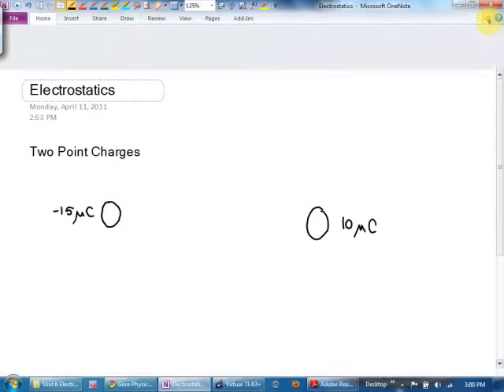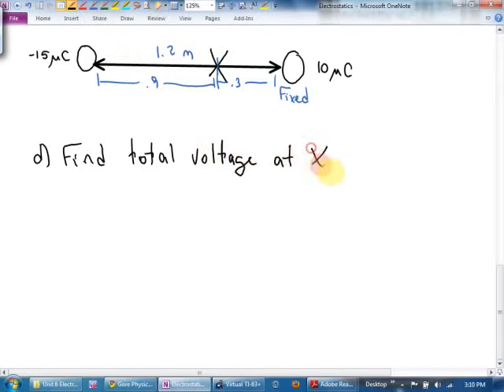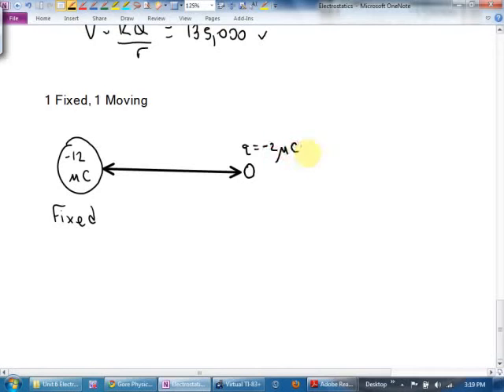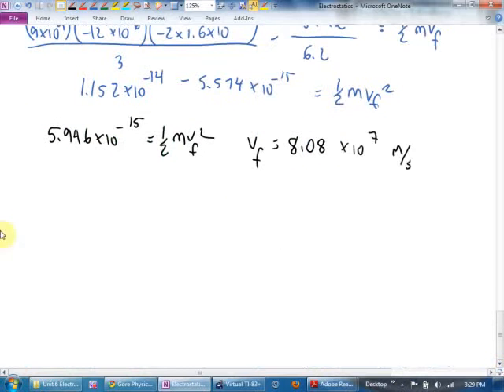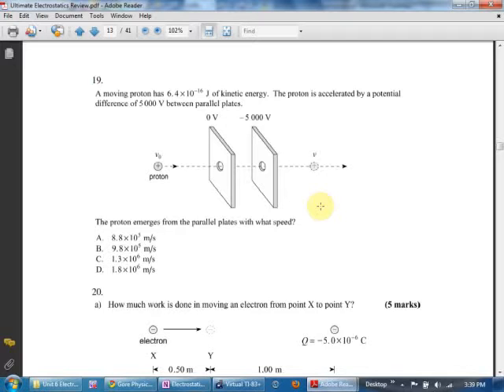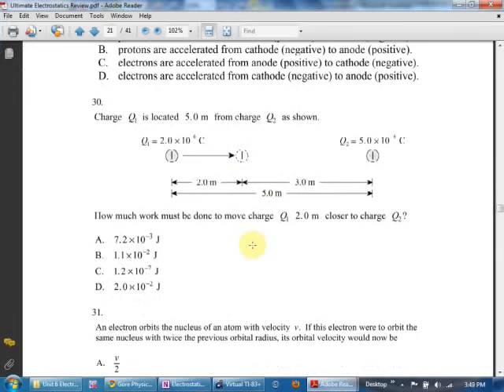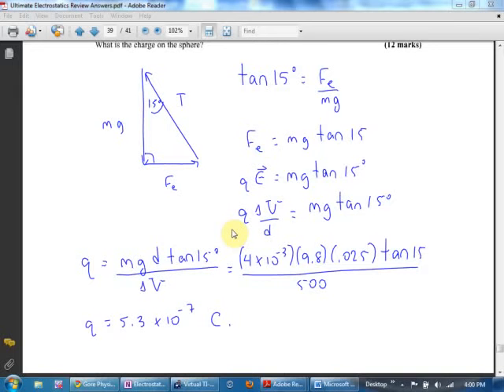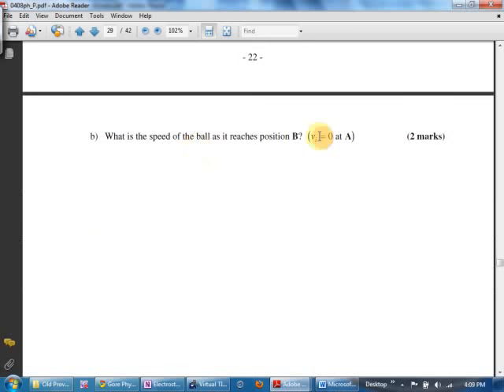Physics 12 Apr 11 U6L10 Electrostatics Tutorial